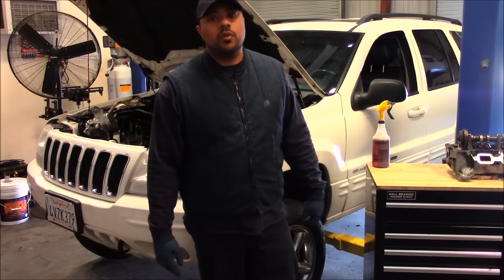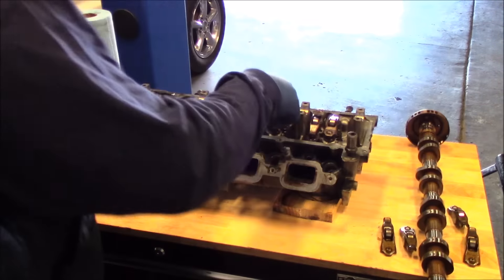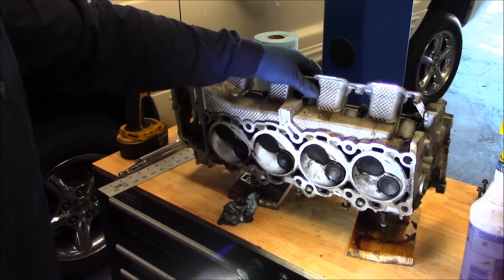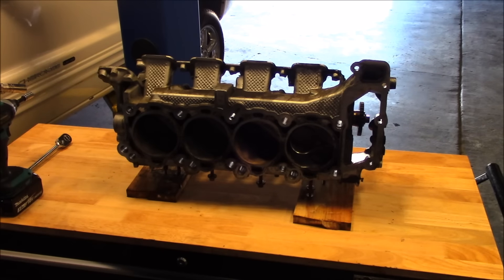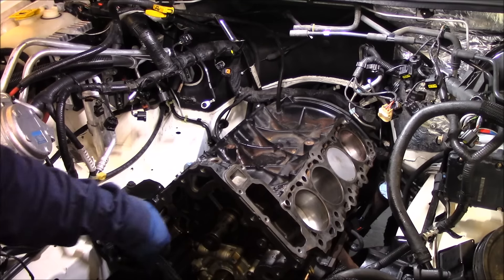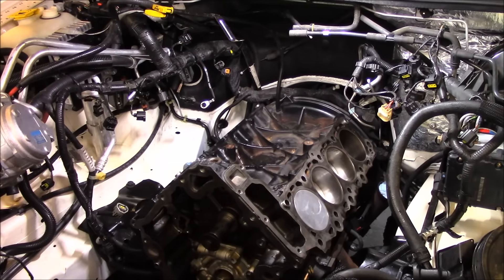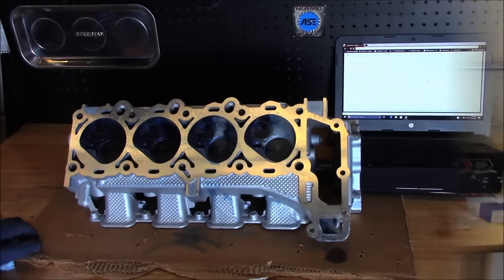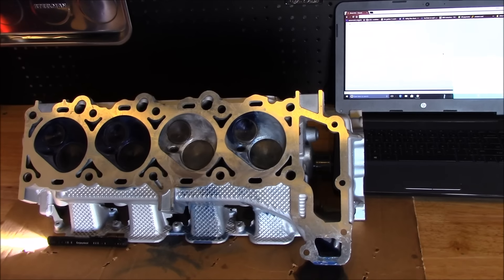Jeep 4.7 Cylinder Head Removal pt.2 (Inspection)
Bryan916 Amazon Store

Link to buy parts for this Job

Hydraulic Fan/Power Steering Fluid

Timing Chain Kit

Water pump

Head Bolts

Head Gasket Set

Timing Cover Gasket

Need Specs for this Job? (4.7 Only)